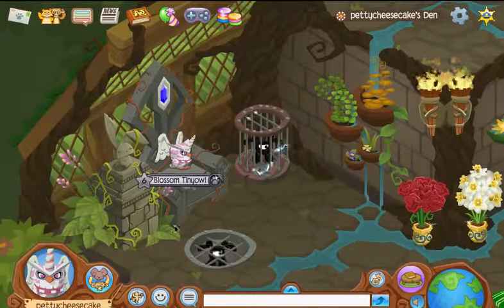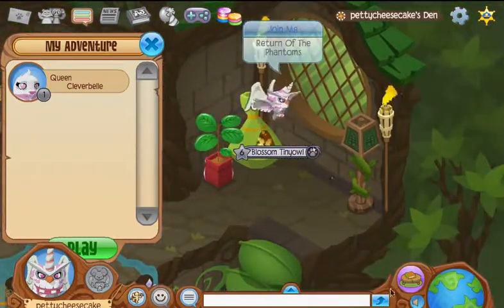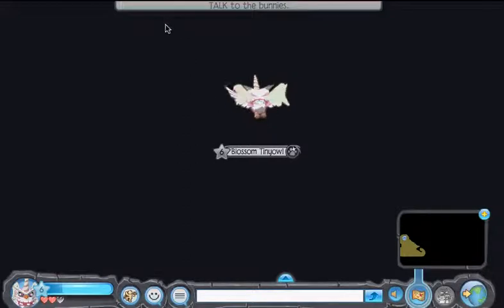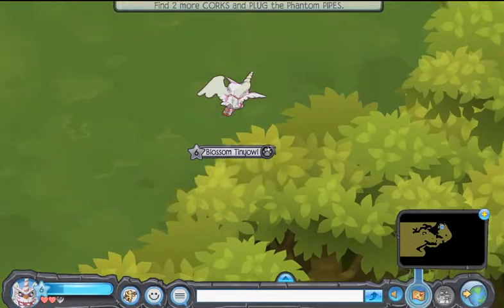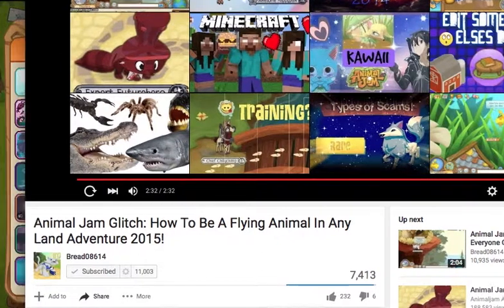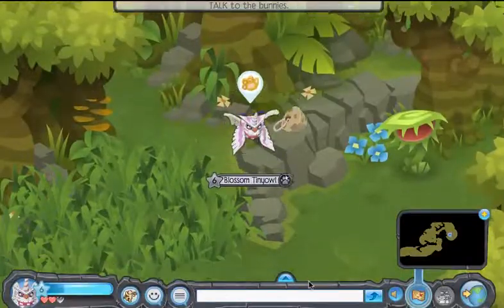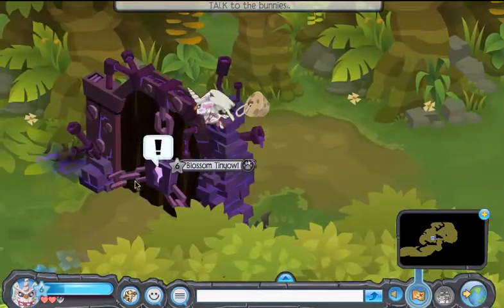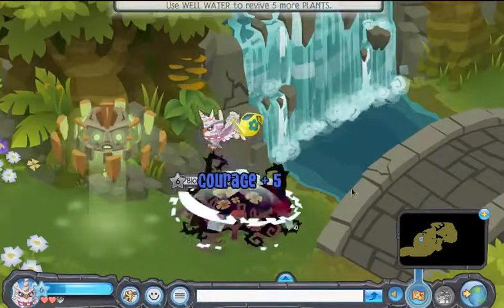Animal Jam: Flying Animals In Adventures - #1 Return Of The Phantoms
special thx to Bread08614 for telling the directions for this video!